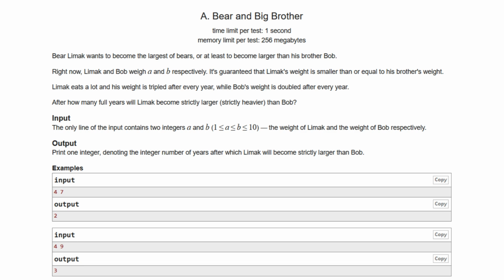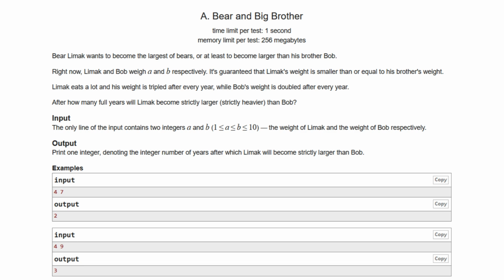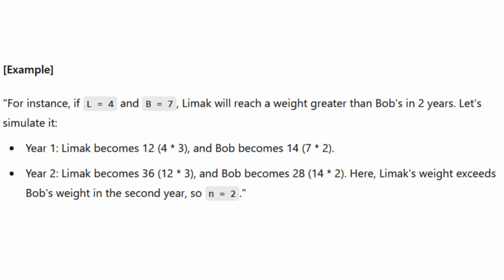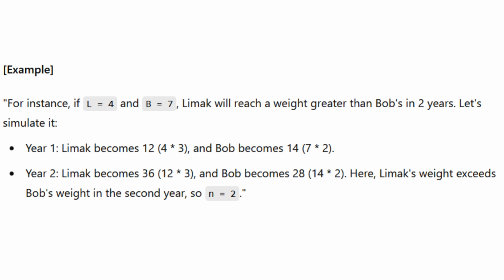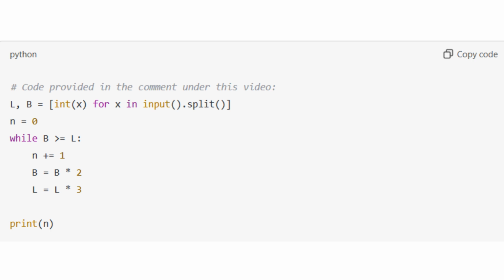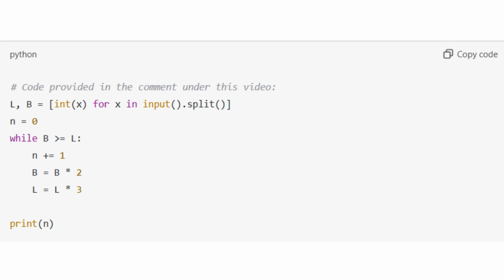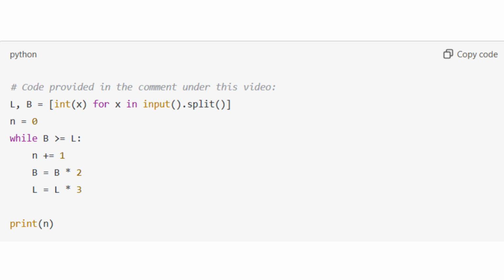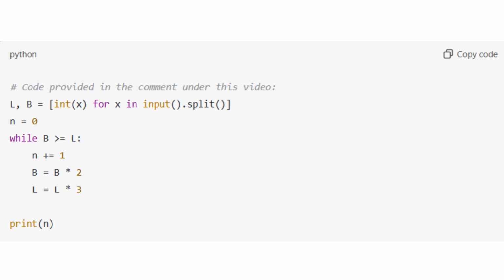A791 "Bear and Big Brother" Solution with Python - For Beginners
How to solve A791 Bear and Big Brother with python
you can find the code in the comments